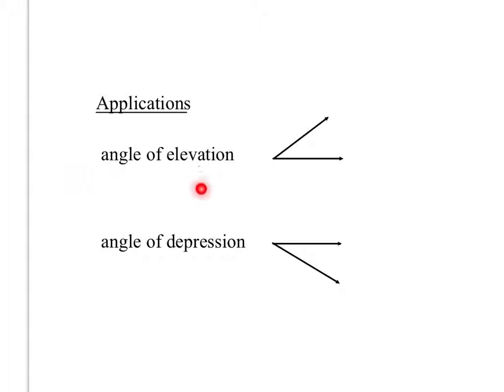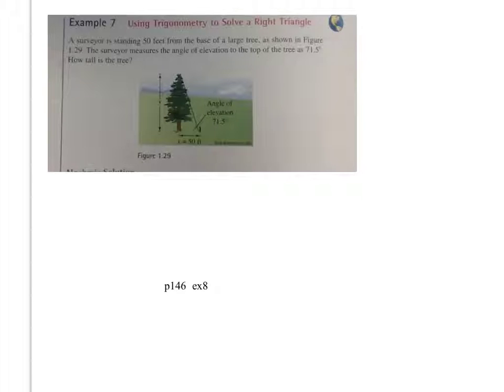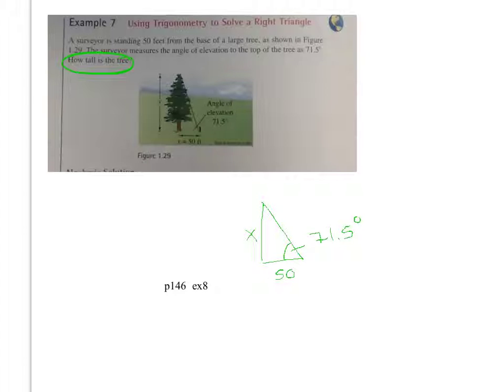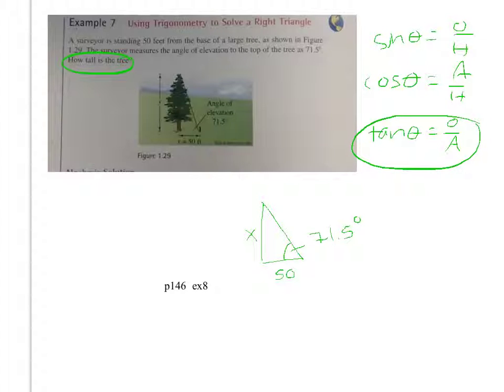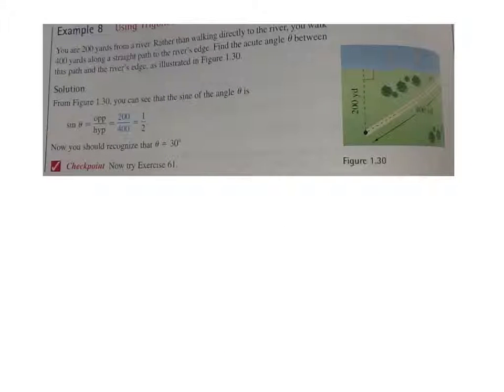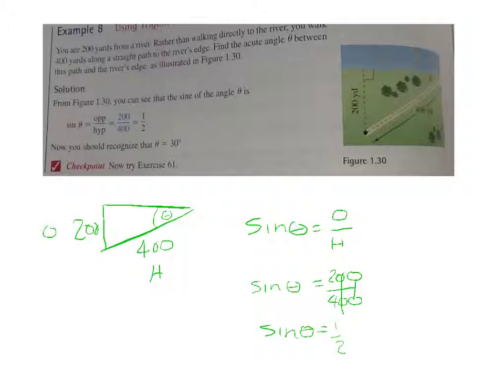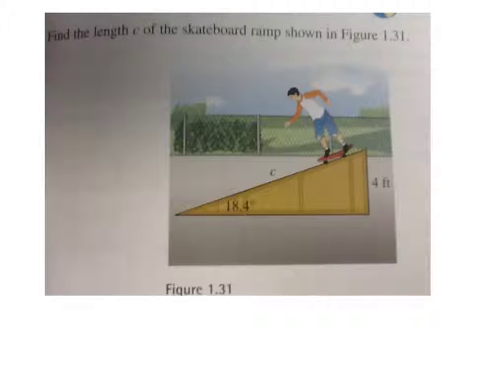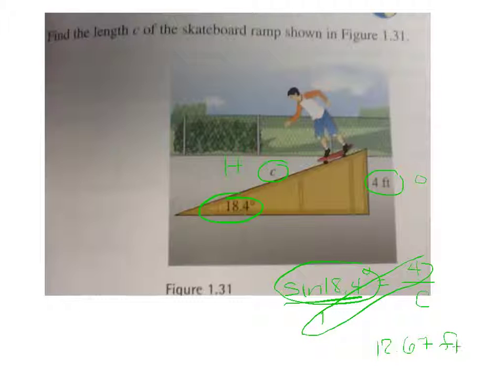10 Applications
Strom, trigonometry